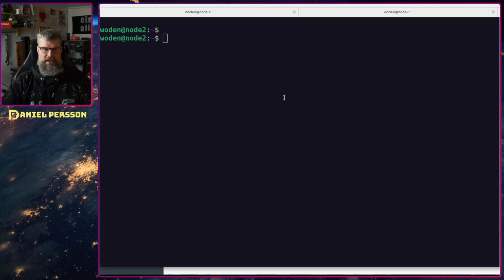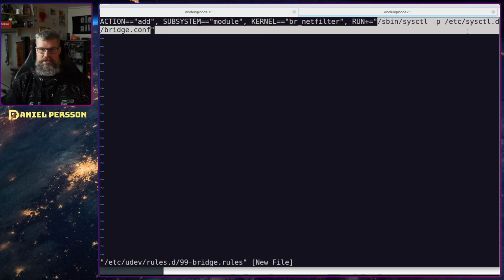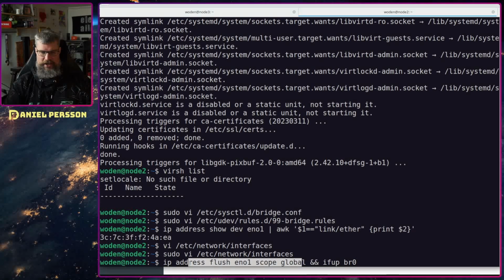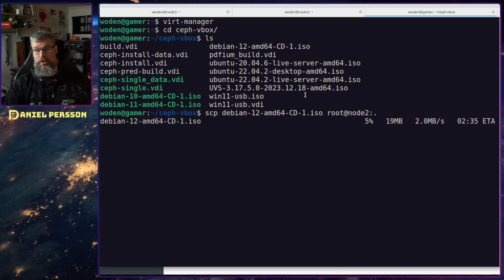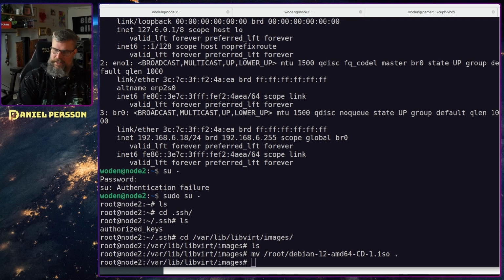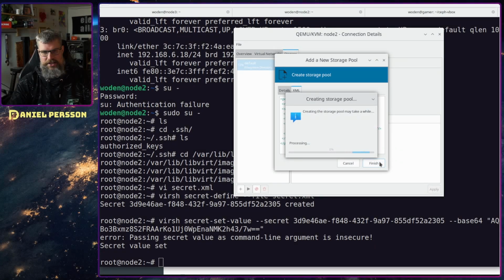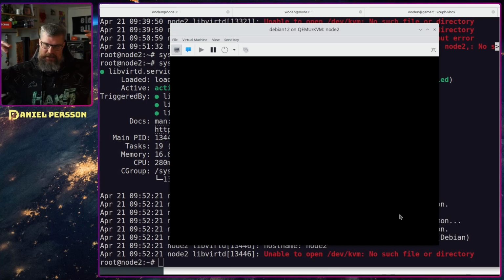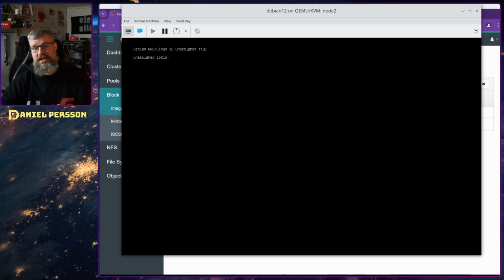Virtualize machines with disk data in Ceph (libvirt)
We look into how to setup libvirt running virtualized machines with the disk data stored in  an RBD pool in Ceph. We talk about the installation process and configuring ceph and storage pool.